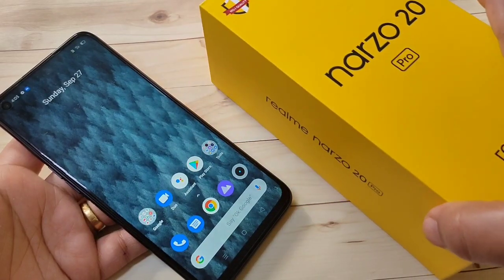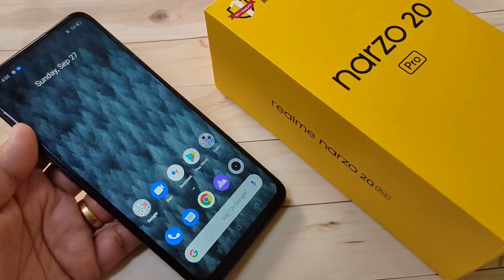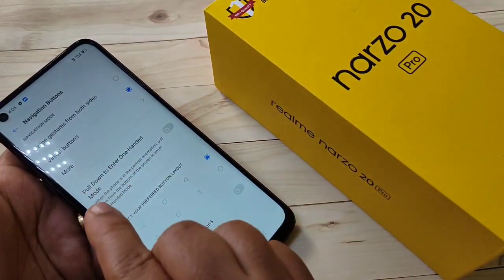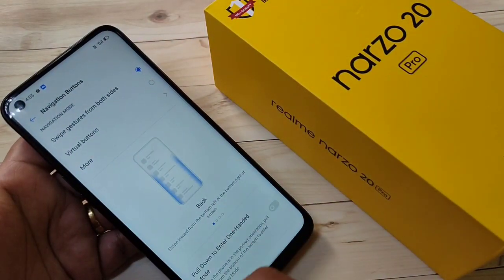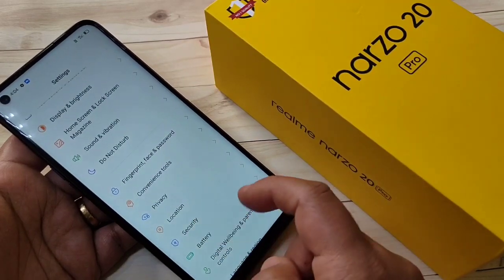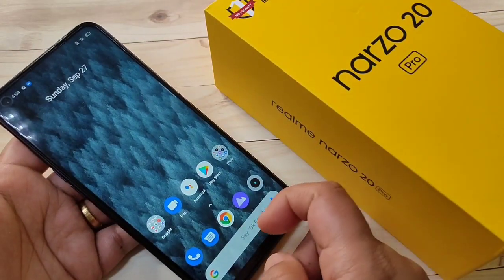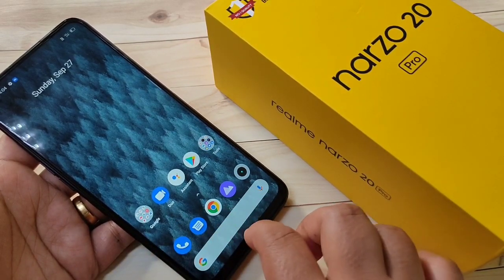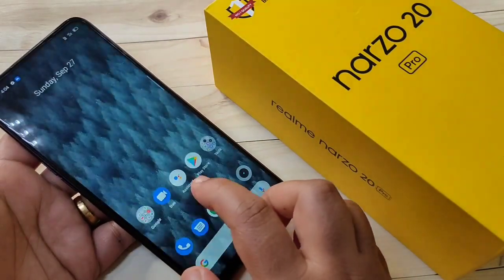Realme Narzo 20 Pro | How to Enable Full Screen Gesture Navigation in Realme Narzo 20 PRo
Hi friends this video shows you that How to Enable Full Screen Gesture Navigation in Realme Narzo 20 Pro